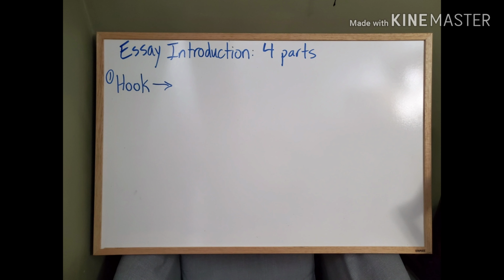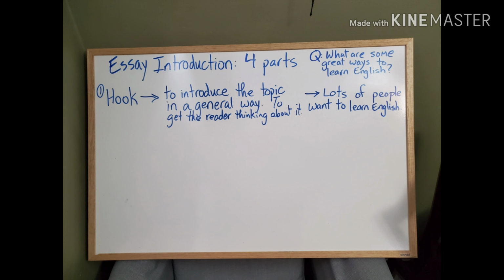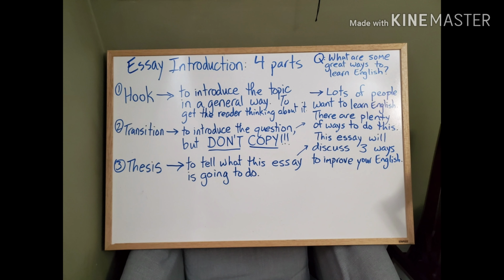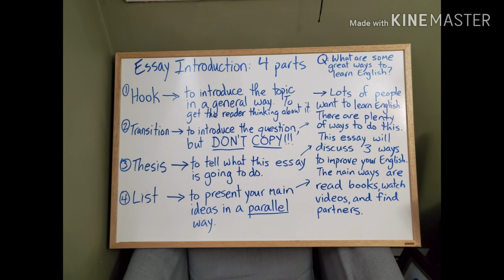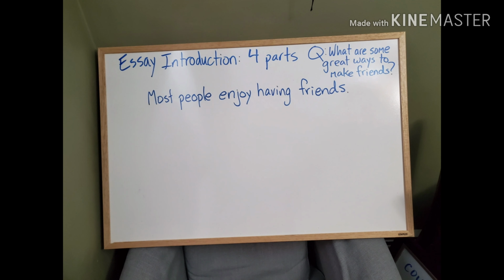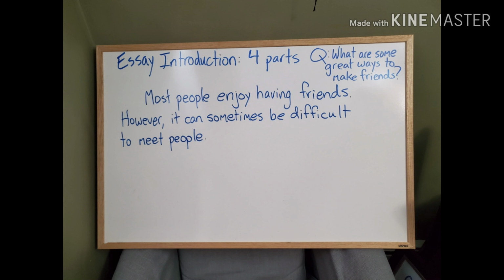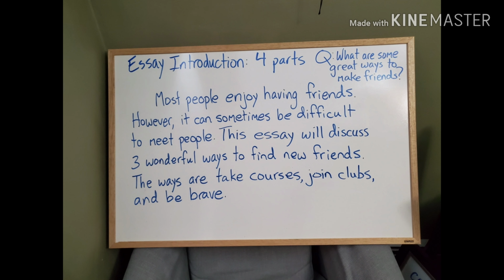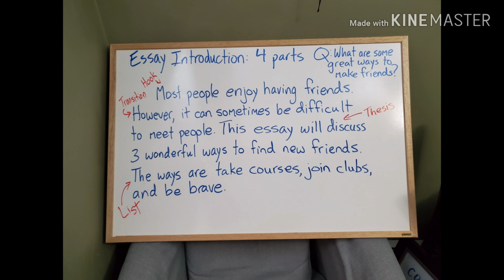How to Write an Essay Introduction : English Teacher Joe Crossman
This video, which is hosted by English Teacher Joe Crossman, presents a step by step explanation of how to write an essay introduction. The first paragraph is the introduction and it includes sentences called the hook, the transition, the thesis or the thesis statement, and the list.